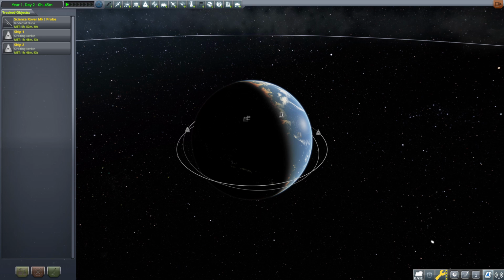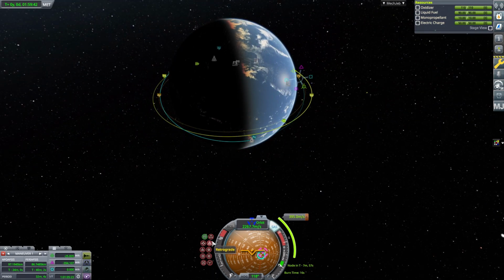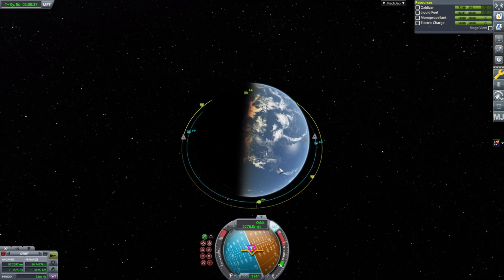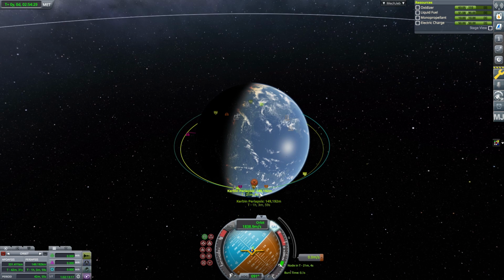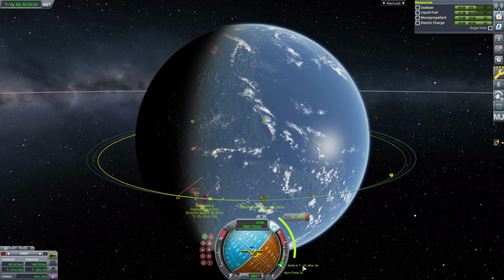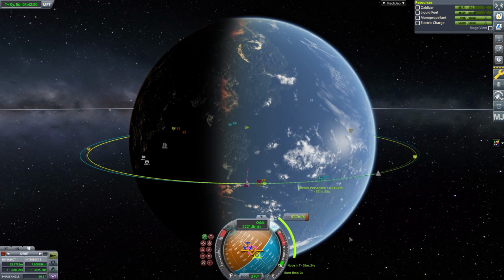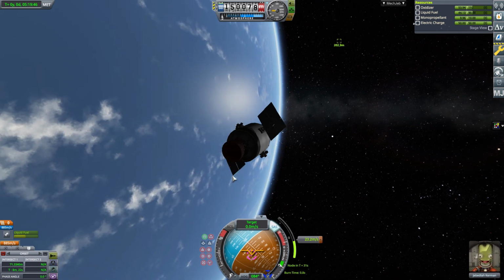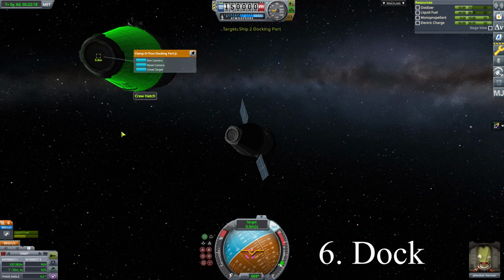6 Easy Steps to Rendezvous & Docking in KSP